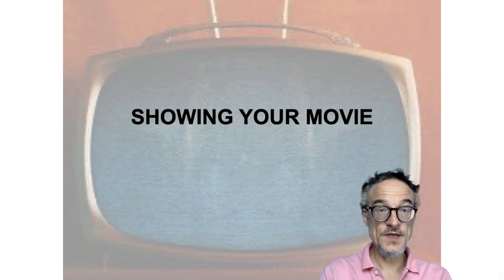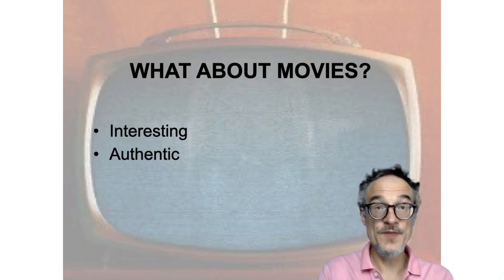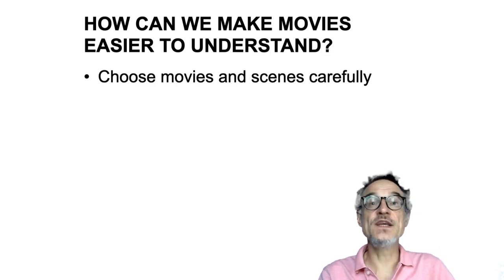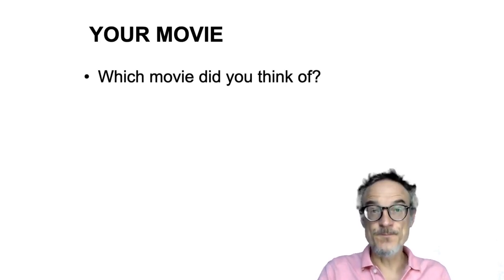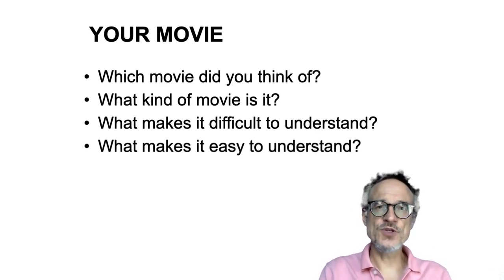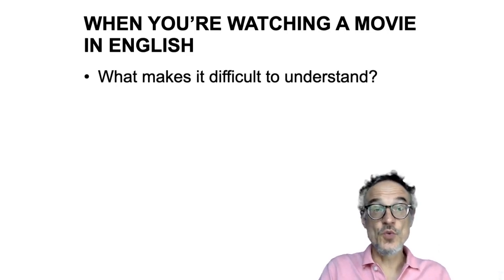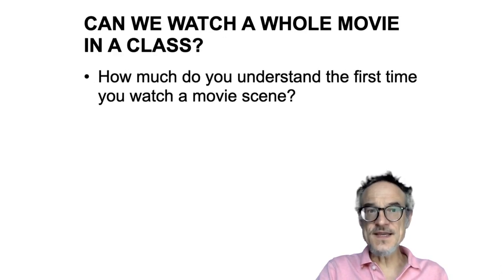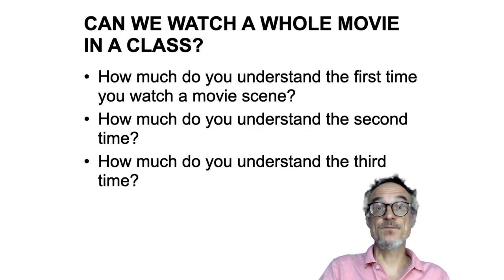Choosing a Movie Scene - Part 1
How to choose a movie scene.